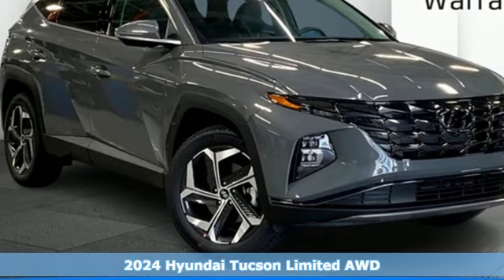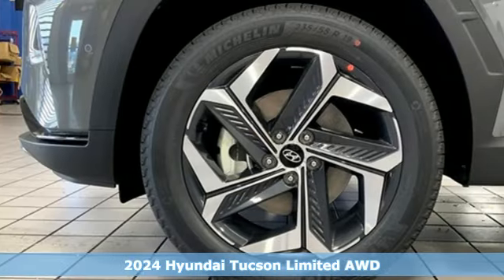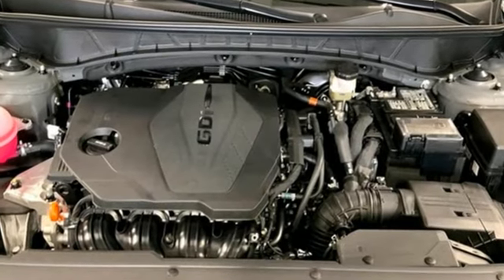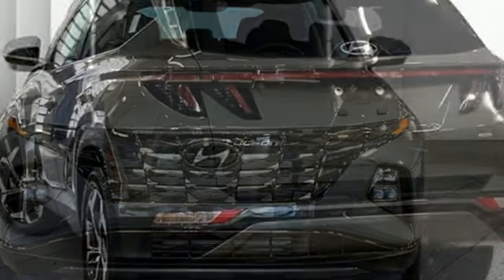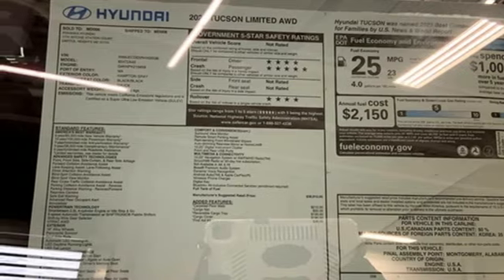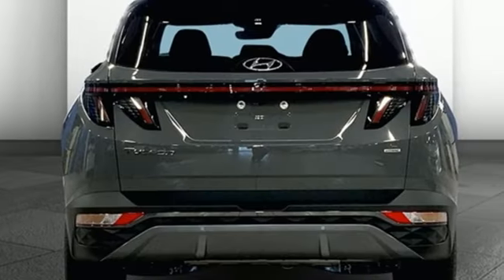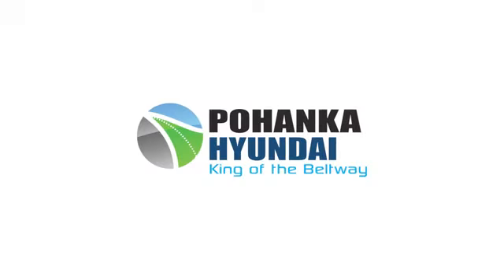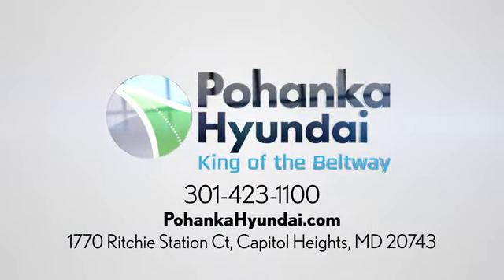New 2024 Hyundai Tucson Capitol Heights MD Washington-DC, MD FRH302538 - SOLD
Year: 2024
Make: Hyundai
Model: Tucson
Trim: Limited
Engine: 2.5L I4 DGI DOHC 16V LEV3-SULEV30 187hp
Transmission: 8-Speed Automatic with SHIFTRONIC
Color: Gray
Interior: Black
Stock #: FRH302538
VIN: 5NMJECDE5RH302538
2024 Hyundai Tucson AWD 8-Speed Automatic with SHIFTRONIC Hampton Gray AWD. 2.5L I4 DGI DOHC 16V LEV3-SULEV30 187hpbrDealer Adjustment reflects either added equipment, a high-demand vehicle selling for above MSRP or both. Ask your dealer for details.brWe make every effort to provide accurate information but please verify options and price with management before purchasing. All vehicles are subject to prior sale. All prices are special internet prices only. All financing is subject to approved credit. Prices exclude dealer installed options, tax, tags, registration fees and processing fee of $499 (Not required by law). Published price subject to change without notice to correct errors and omissions or in the event of inventory fluctuations. Vehicle offers/prices & internet price quotes valid for 48 hours from initial posting date, subject to change by dealer/manufacturer without notice. All available manufacturer rebates and incentives are included in the internet price. Some manufacturer rebates may not be compatible with special manufacturer finance offers. Manufacturer rebates and incentives are valid during a time period set by the manufacturer and are subject to change without notice. Additional manufacturer rebates and incentives may apply to those who qualify and may lower the sale price. Buyers may not qualify for every incentive and rebate. Dealer installed options are additional. Stock photo colors, options and trim levels may vary. Not responsible for typographical errors. Published price subject to change without notice to correct errors and omissions or in the event of inventory fluctuations. Vehicles may be in transit to dealer. Vehicle photos may not match exact vehicle. Please call to confirm availability status. NHTSA Government 5-Star Safety Ratings are part of the U.S. Department of Transportationa€TMs New Car Assessment Program Model tested with standard side airbags (SAB). **Based on model year EPA mileage ratings. Use for comparison purposes only. Your mileage will vary depending on driving conditions, how you drive and maintain your vehicle, battery pack age/condition, and other factors.

Address:
1770 Ritchie Station Court